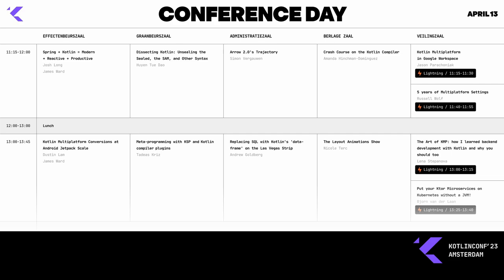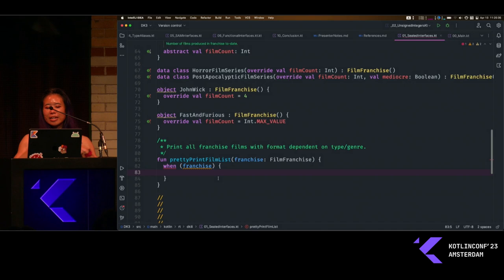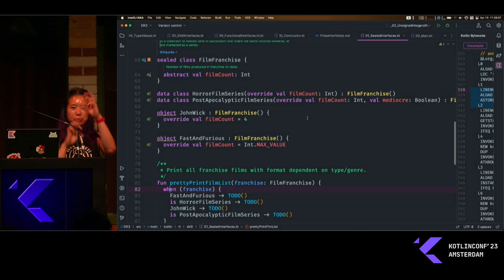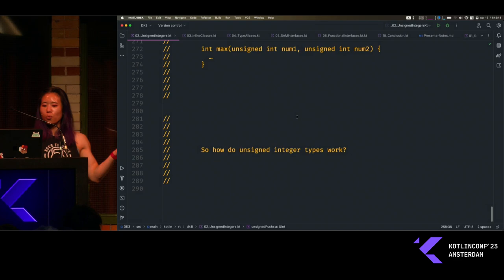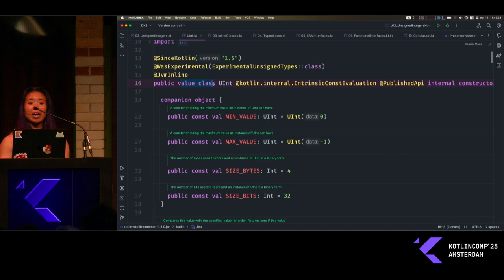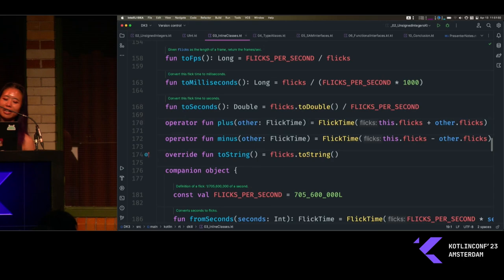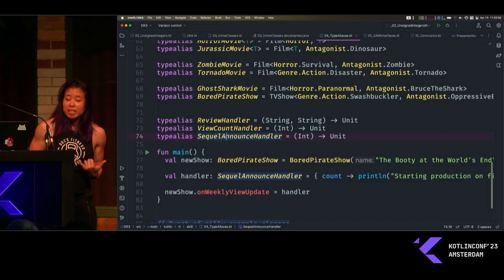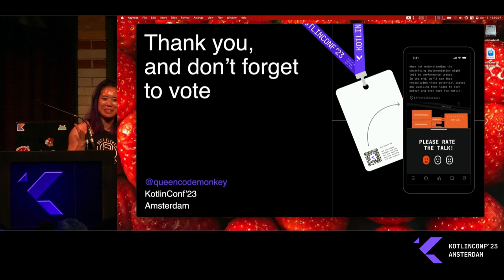Dissecting Kotlin: Unsealing the Sealed, the SAM, and Other Syntax by Huyen Tue Dao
As Kotlin continues to evolve, so do answers to the question “What is idiomatic Kotlin?” In finding these answers, especially as new Kotlin language and library features are released, it helps to dive into the semantics and syntax of these features in order to understand how to use them and how they actually work.

In this session, we will look at some of the features released in Kotlin over the the last couple years, explain where and why you might utilize them, explore their implementations, discuss how these features fit into the broader ideas and themes of Kotlin, and hopefully, glean a few more ideas on “What is idiomatic Kotlin?”

Talk by Huyen Tue Dao